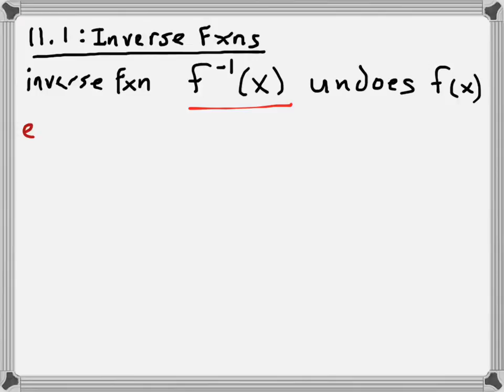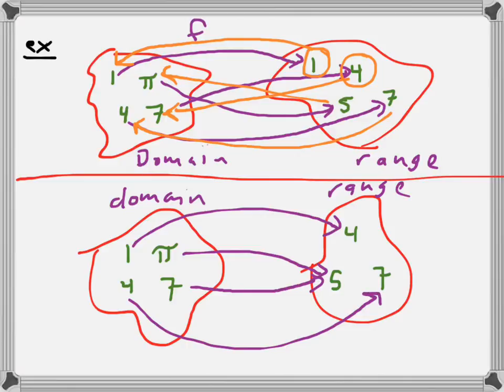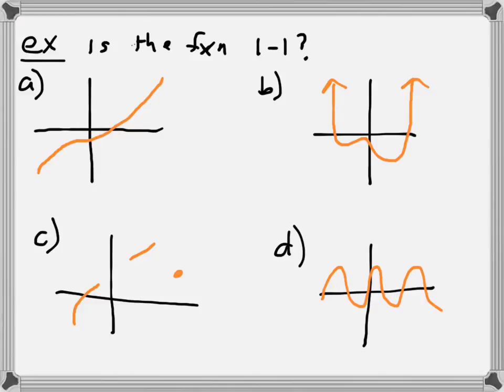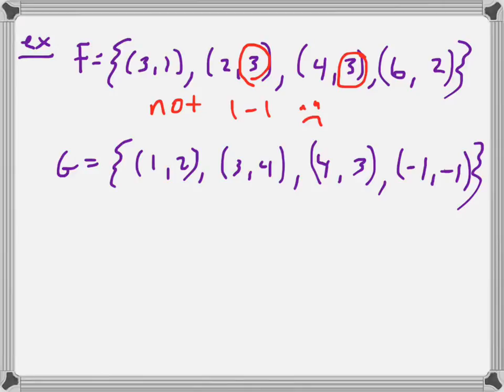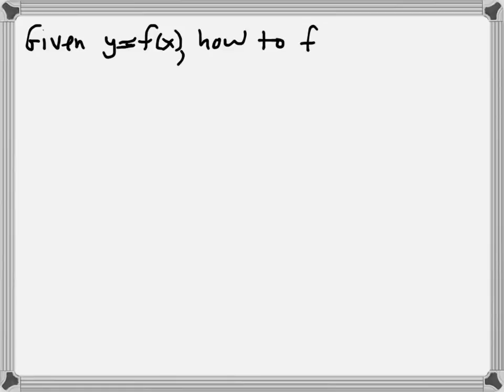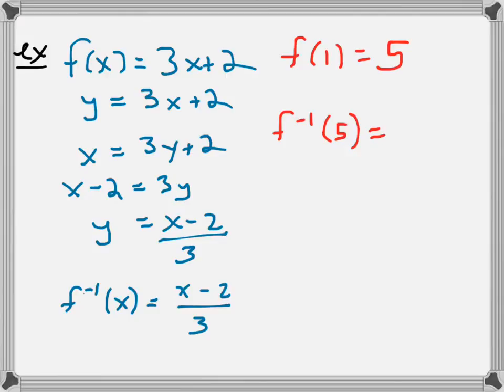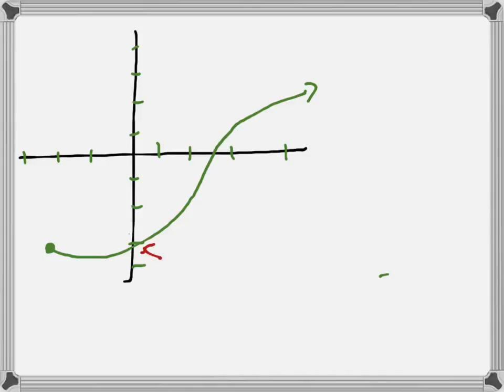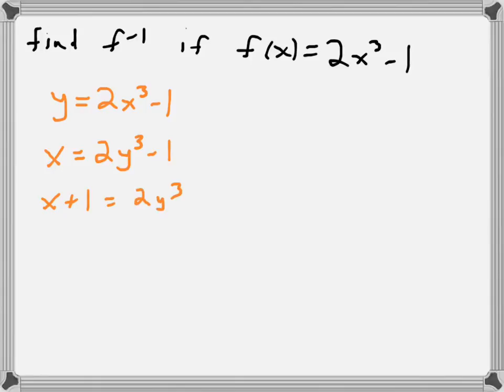lesson 11.1: inverse functions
One to one functions, find f inverse, graphs of f inverse